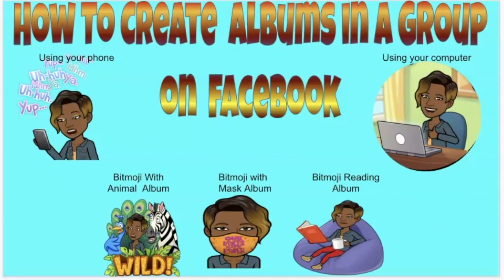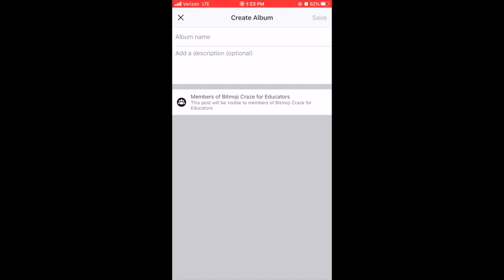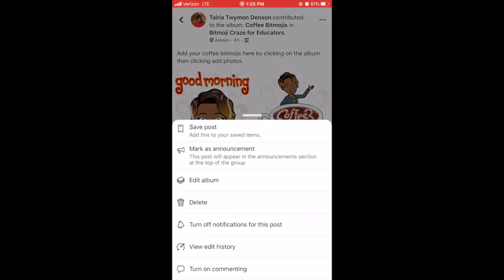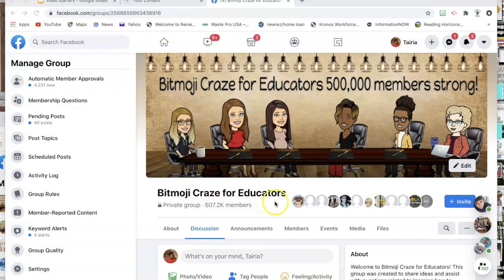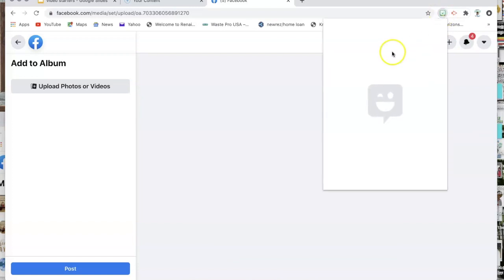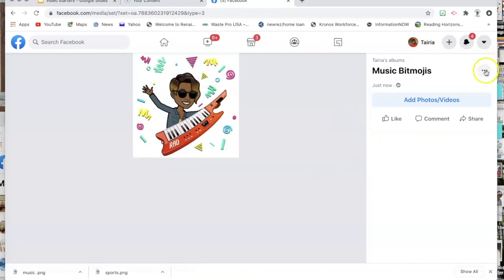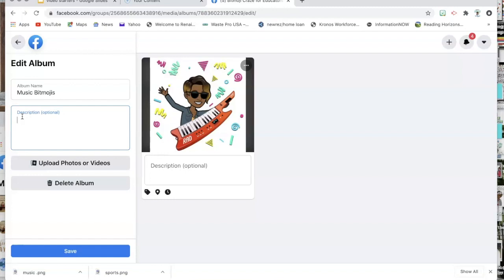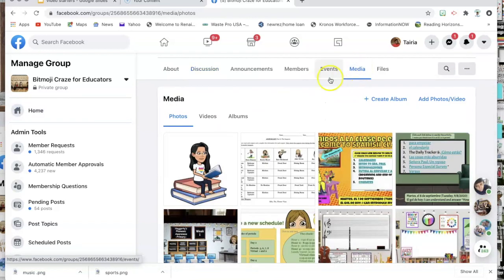Creating and Navigating Albums/Bitmoji Albums in A Facebook Group.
This video will show you how to create and navigate bitmoji albums in a facebook group. You will learn how to add to an album, create an album, and edit your album using your phone and on your computer.